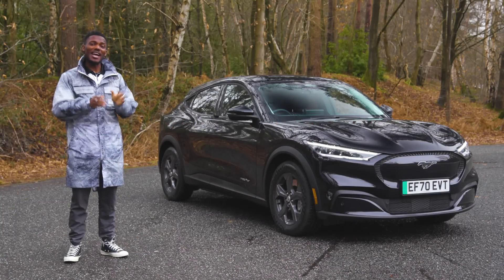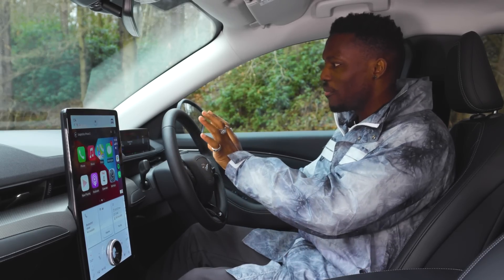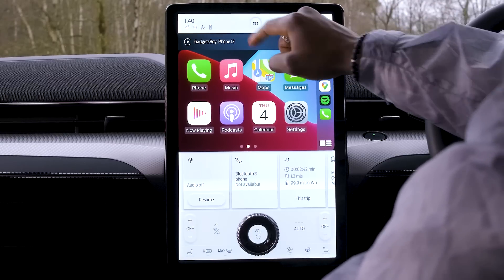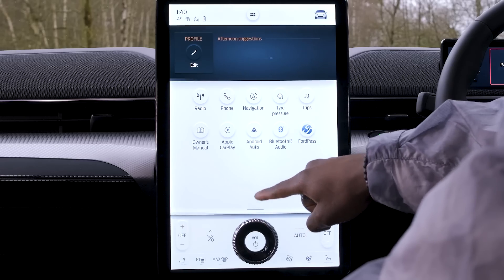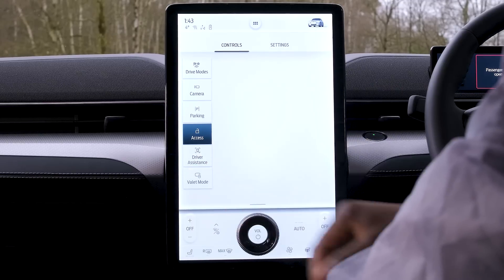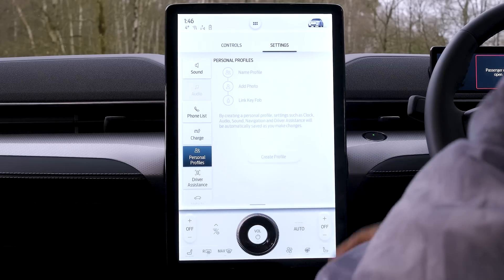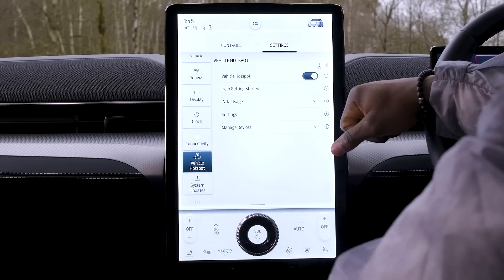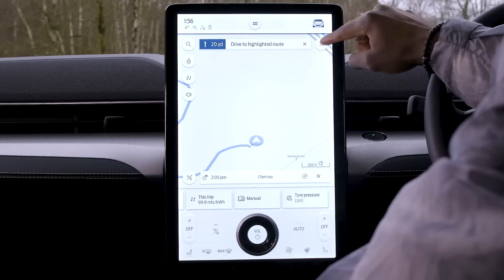Ford Mustang Mach-E SUV 2021 technology review - Tomi’s Tech Download / Electrifying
Read more about the Ford Mustang Mach-E with our review on Electrifying.com

We know that technology on new cars can be bewildering, especially on electric cars, which is why we have created Tomi’s Tech Download.

This time, Tomi Adebayo - aka GadgetsBoy - explains in depth the technology on offer in the Ford Mustang Mach E. This video is less about driving impressions but about the tech.

If you want to know more about how Mustang Mach-E drives, then Tom Ford’s video should help. You can watch that here...

Head over to Electrifying.com to find out more about the world of electric motoring: